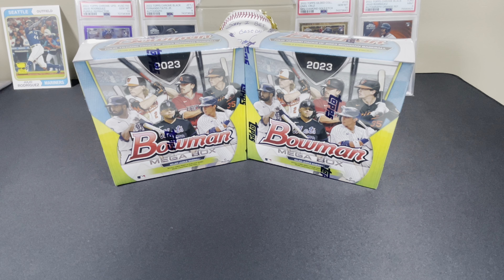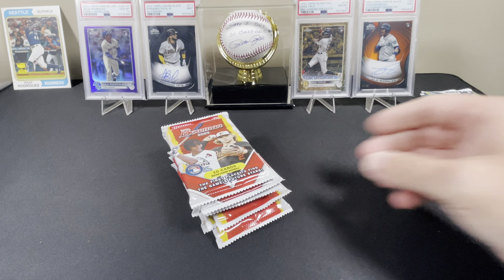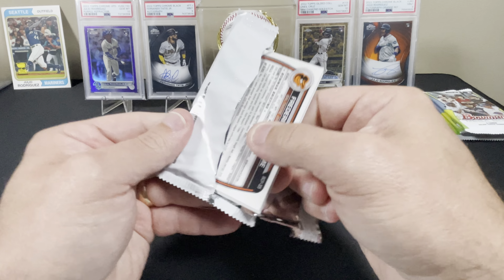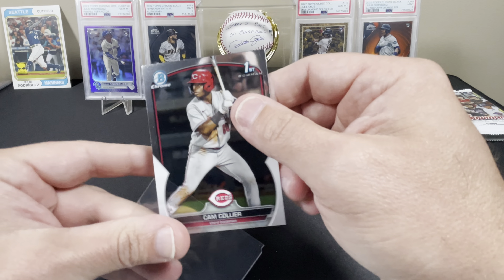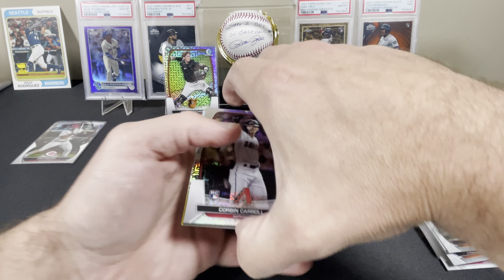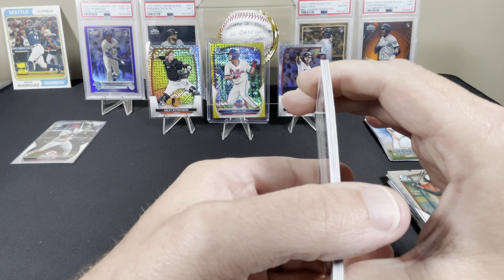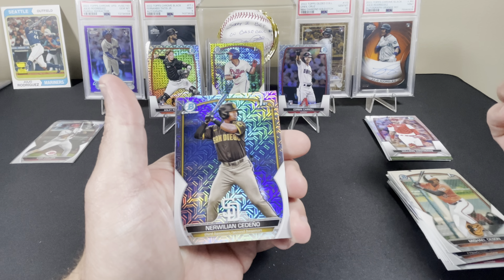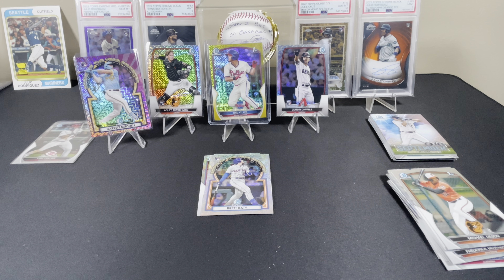2023 Bowman Mega Boxes - Yellow /75 1st!!! Rookie color as well!!!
Ripping 2 2023 Bowman Mega Boxes and finding some gems!!!